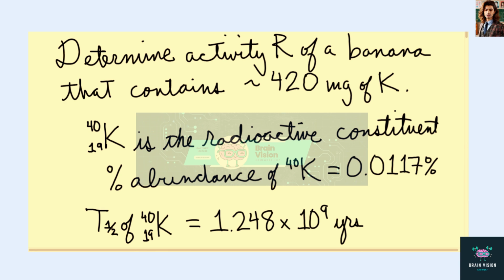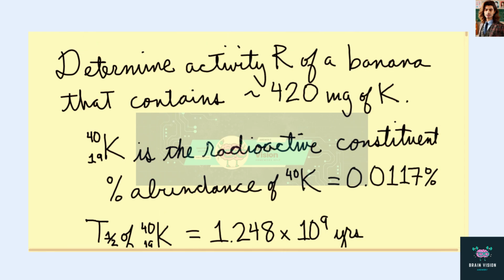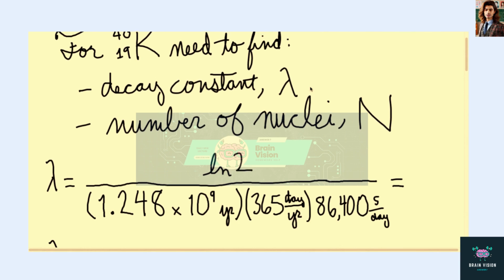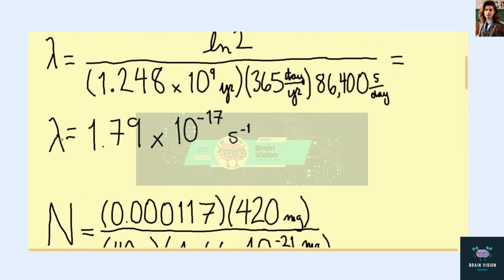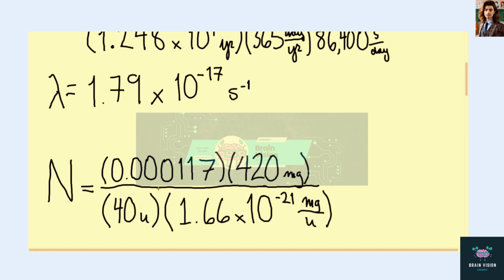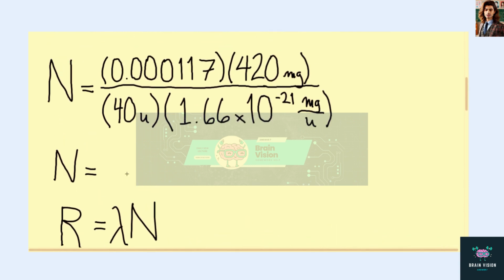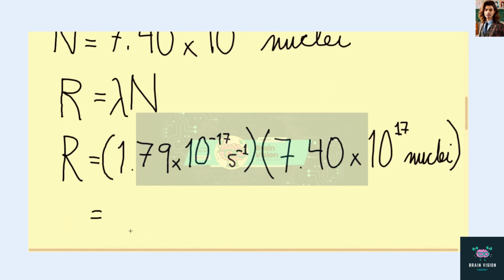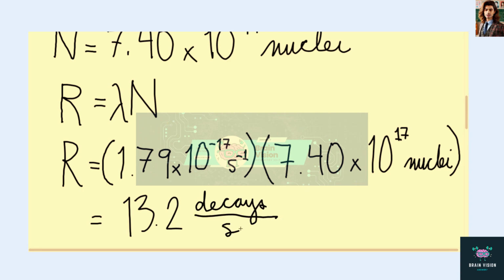A banana contains about 420 mg of potassium, of which a small fraction is the radioactive isotope K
A banana contains about 420 mg of potassium, of which a small fraction is the radioactive isotope K (Appendix B). Estimate the activity of an average banana due to K.